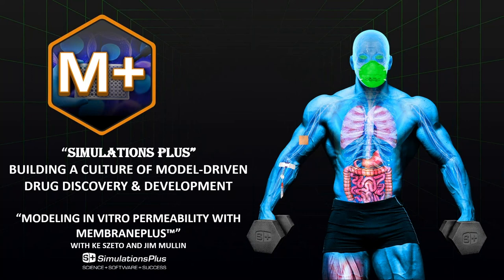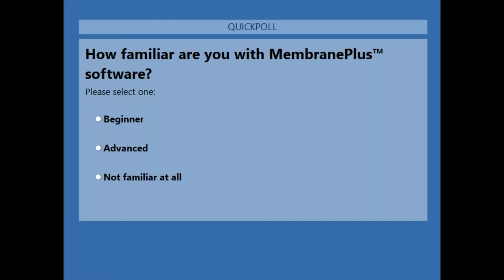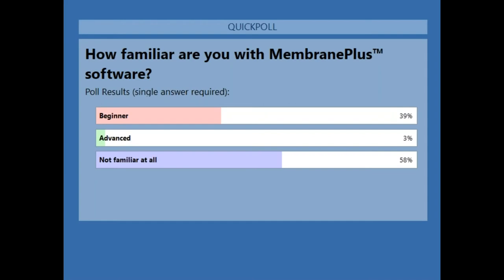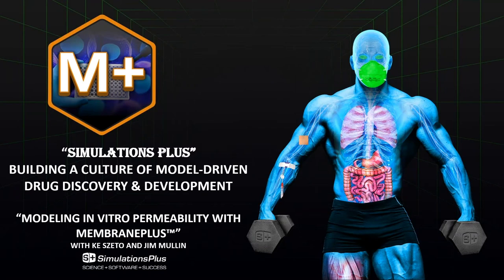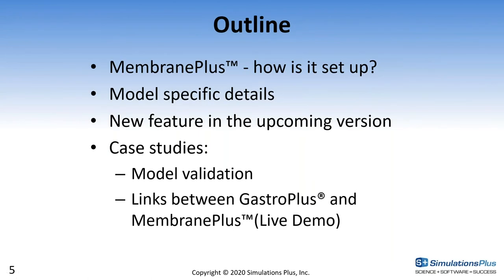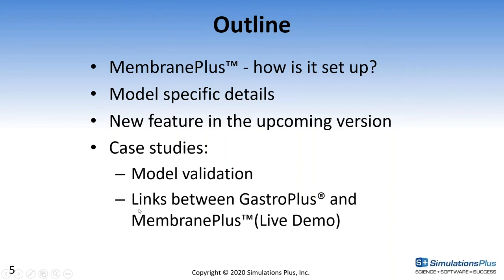Modeling in vitro Permeability with MembranePlus™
The chase is on to improve IVIVE approaches for compounds which are subject to complex absorption and clearance processes. In this webinar, learn how MembranePlus™ has been applied to obtain high-quality inputs from in vitro permeability/hepatocyte assays (e.g., lysosomal trapping, diffusional clearances, biliary excretion) to drive more accurate predictions for GastroPlus® PBPK models.